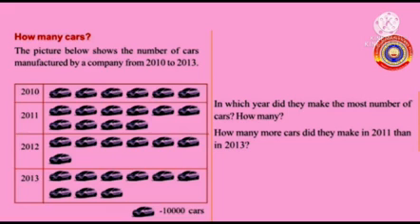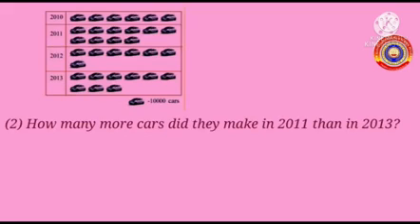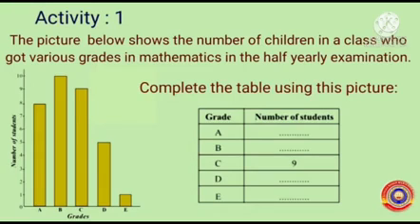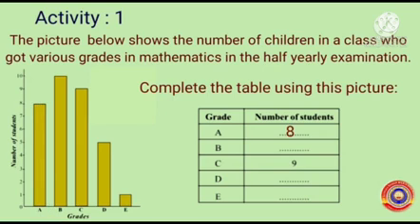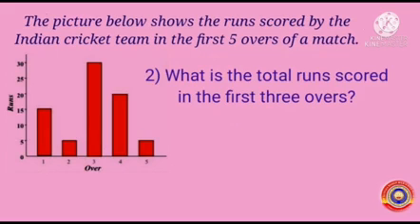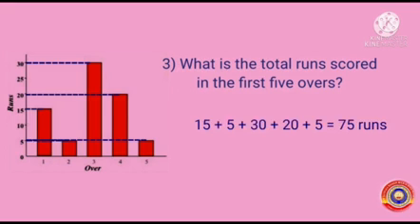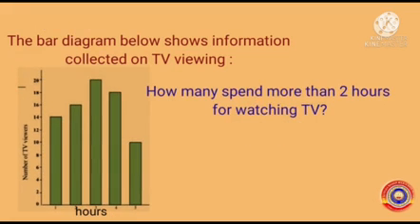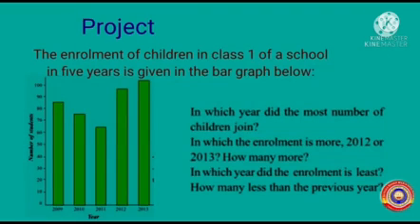Standard 5 Mathematics Chapter 9 Part 2 Let's Read Pictures